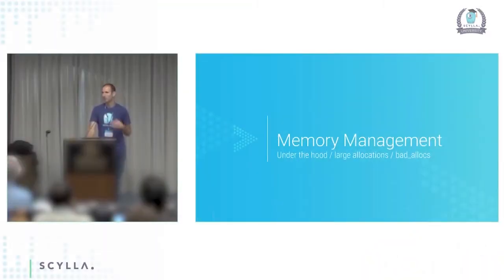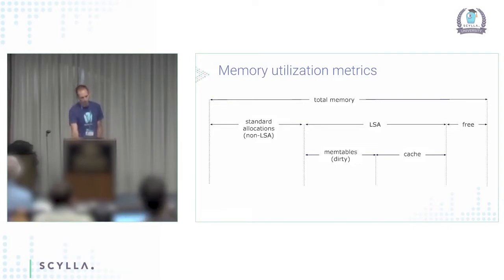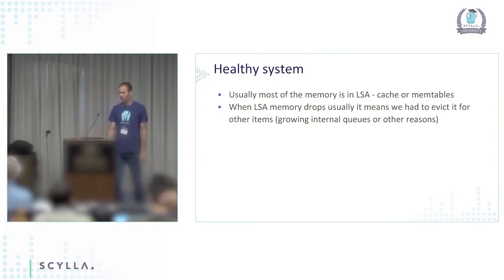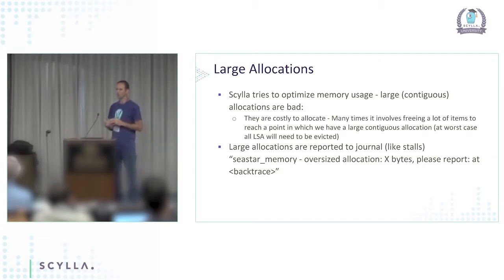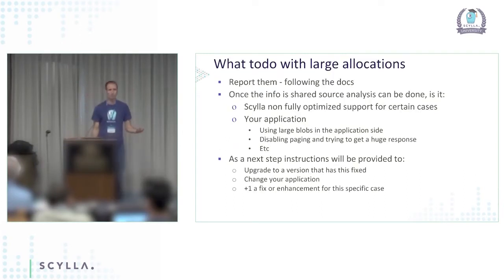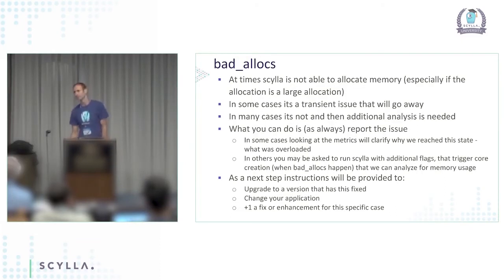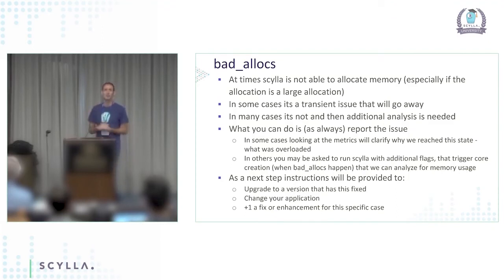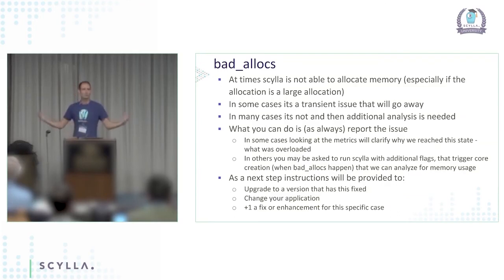Memory Management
From Scylla Summit 2019 Training Day. Lecturer: Shlomi Livne
The lesson starts by describing a healthy system state in terms of memory. It then gives examples of common memory issues such as large allocations and bad_allocs, and what can be done to diagnose and solve these issues.